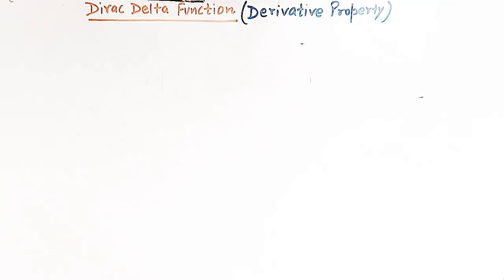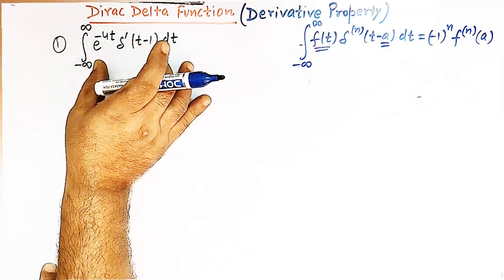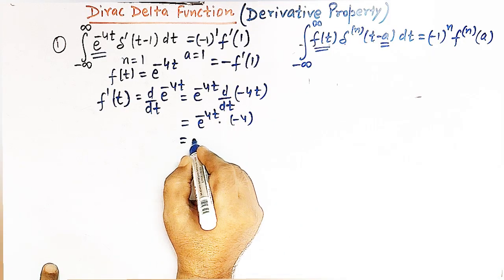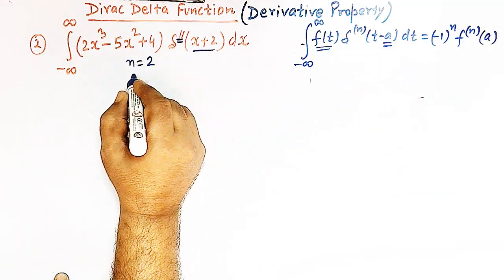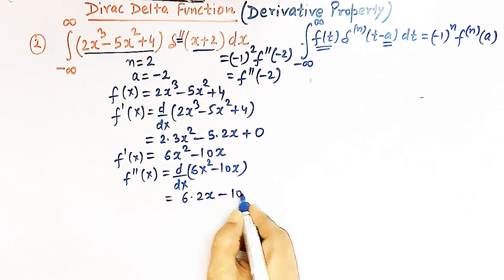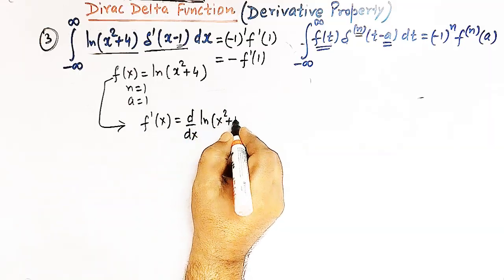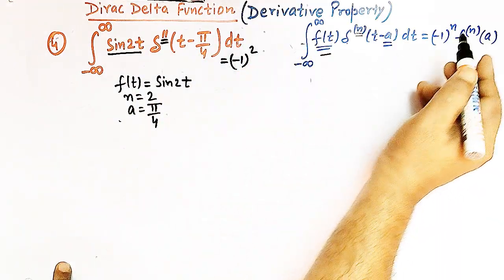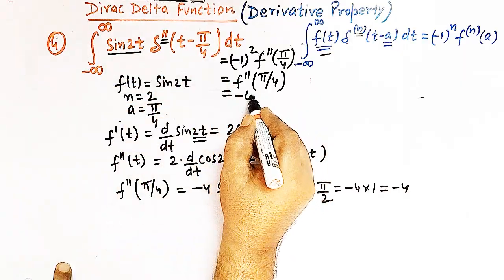|| Dirac Delta Function _ Derivative property ||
Derivatives of Dirac delta function.